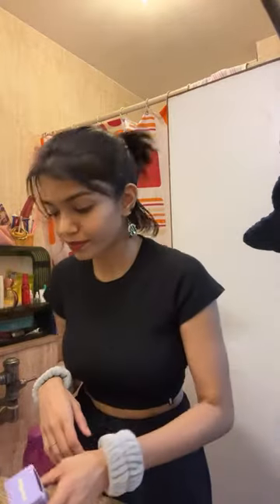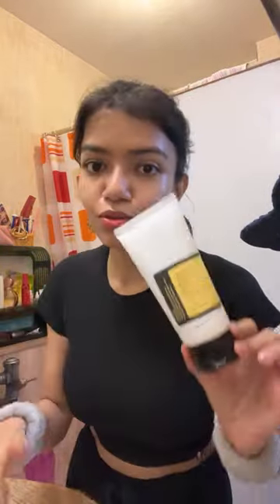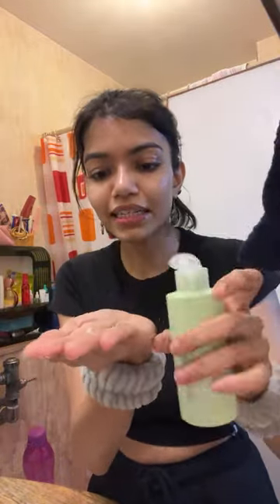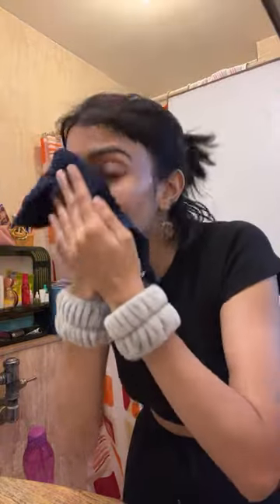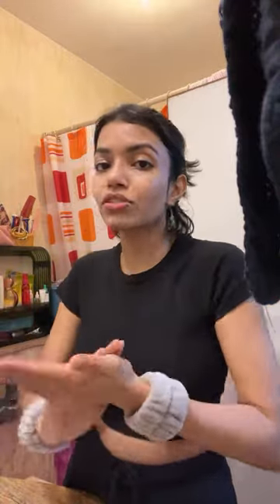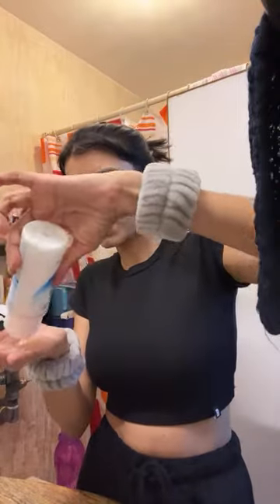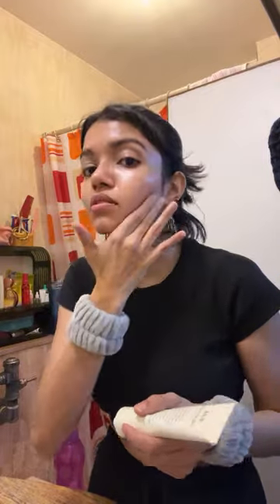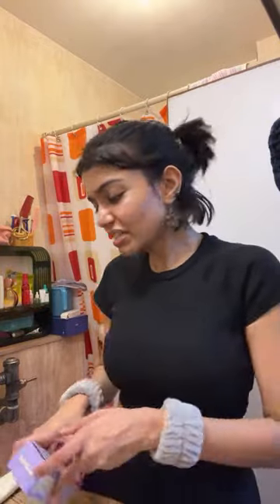Monday Recovery Pamper Routine ft. Cosrx snail mucin and more!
Limese Connect: MOLLY10*
Re'equil: MALLIKA20*
Vanity Wagon: MOLLY20*

*Affiliate codes- I earn a small commission when you use my code, and you receive a discount on your order :) Thanks for supporting my work if you do use the code!

PLEASE NOTE: My skin type is combination and acne-prone. I am careful with the products I use and only recommend them if they work. But the same products may not work for you always. Please do read about the product thoroughly on your own too, and definitely patch test any products you buy. I am not a dermat, I simply talk about products the way I would if a friend asked for a suggestion.

My foundation references are:
Maybelline Fit Me: 310 Sun Beige
Mac NC37
Glossier G7

Please do not use, or reproduce my content on any digital platform without permission. For usage permission please write to my business ID below.